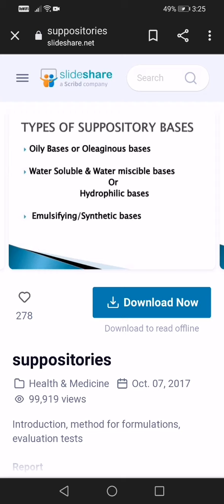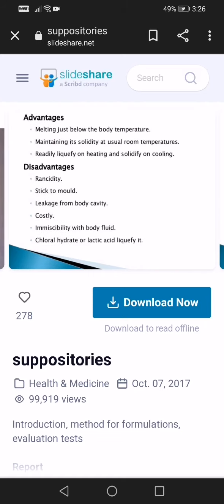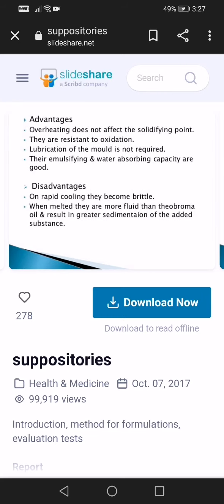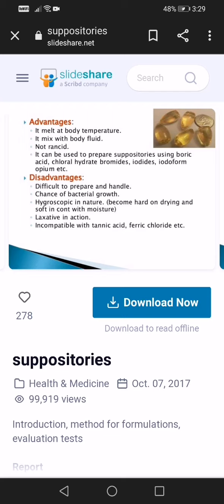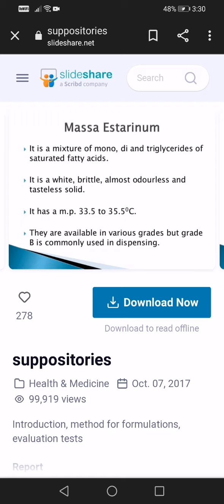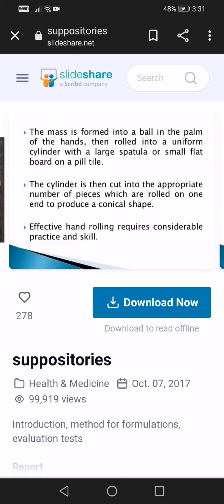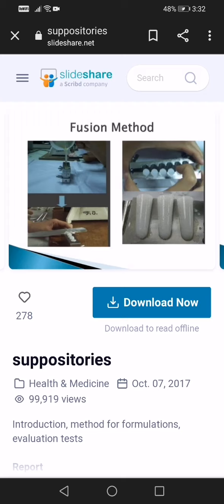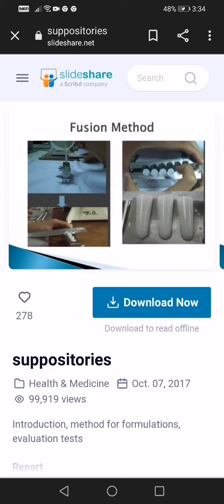types of bases and method of ppn